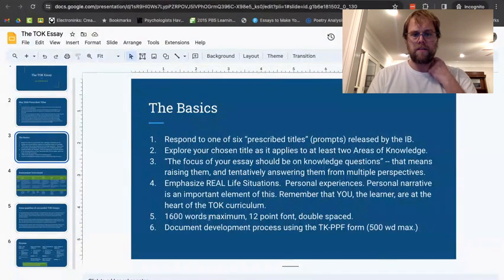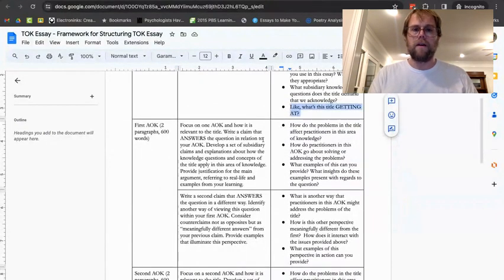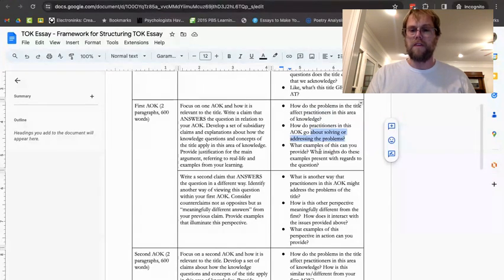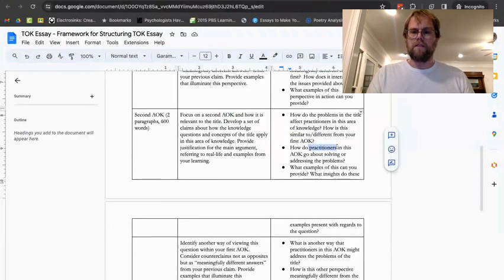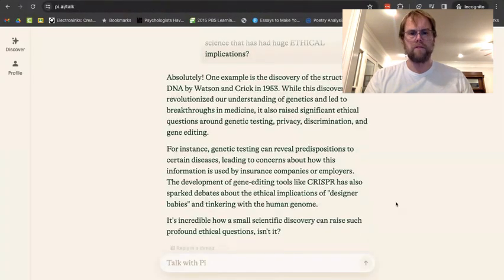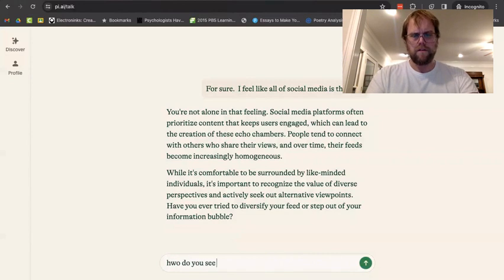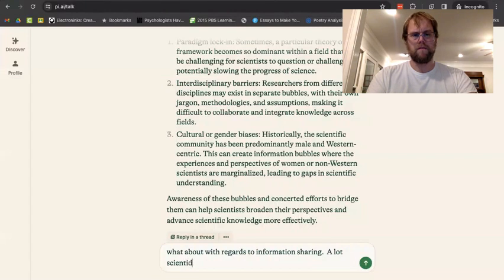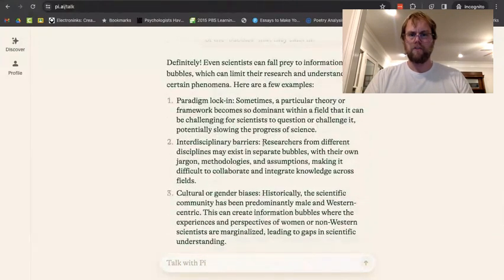TOK Essay Draft Explainer